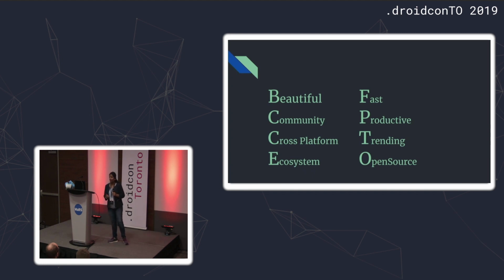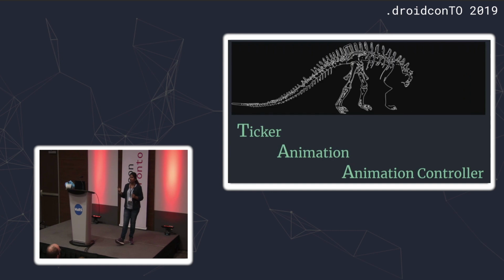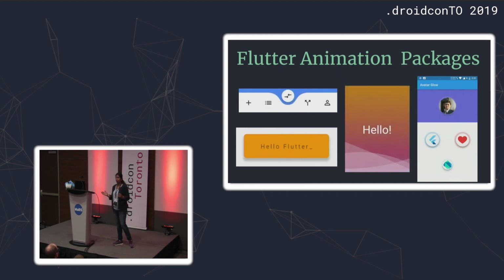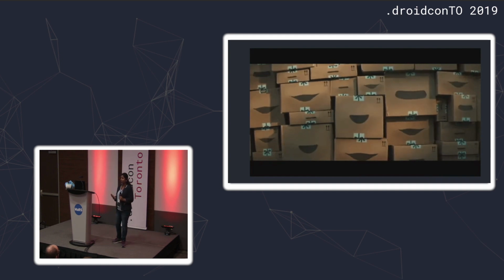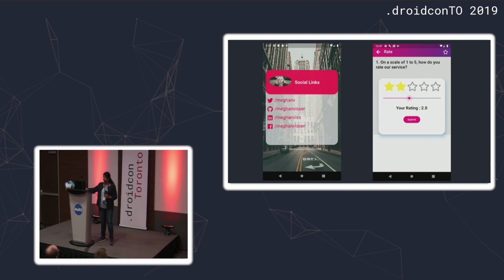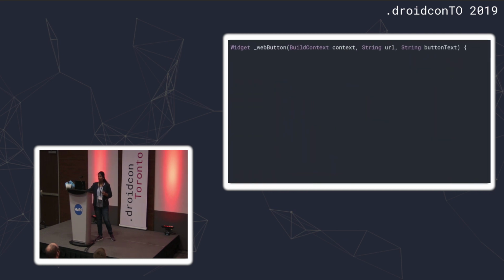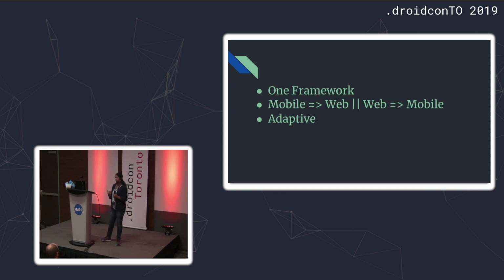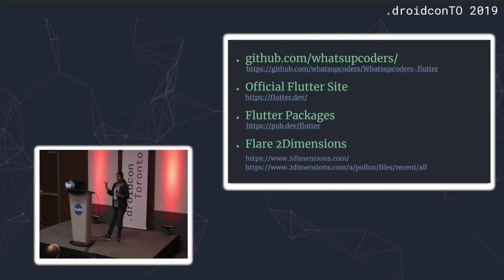Google Flutter: The Next Frontier in Mobile Development - Kamal Shree - droidconTO 2019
Since its release in late 2018, Flutter has become one of the fastest growing programming languages. It is projected to grow in leaps and bounds with the release of Flutter for Web. In this presentation, I will talk about some new and exciting developments in the Flutter universe. I will demonstrate the following topics through some practical use cases.

1. Get Animated with Flutter – would explain key animation concepts
2. Webviews in Flutter – explanation of the plugin with an example
3. State Management – best practices in state management
4. Flutter for Web – exciting development with which the single codebase is now extensible to web applications
5. Interesting Flutter Packages - showcases some of the latest packages

With each use case, the audience will discover the strength and utility of Flutter when applied to real-world programming instances. The presentation will not only introduce what is latest, but it would also show when and where to use the tools when coding with Flutter.